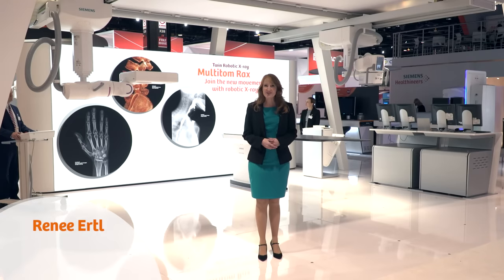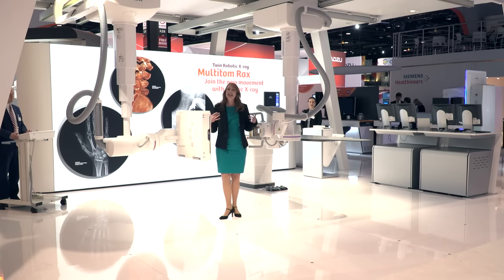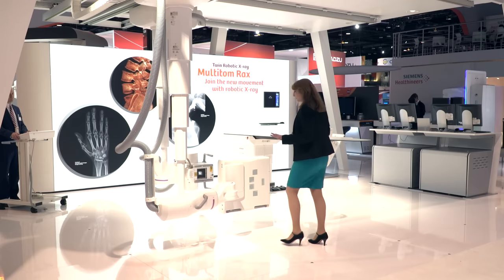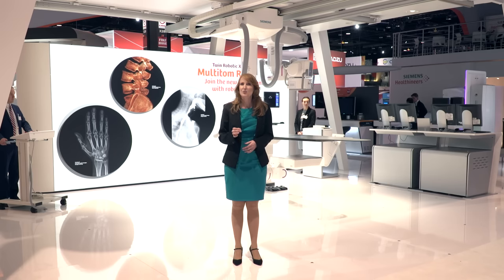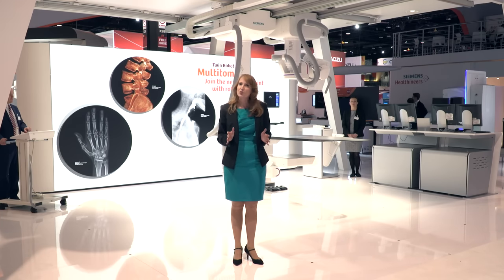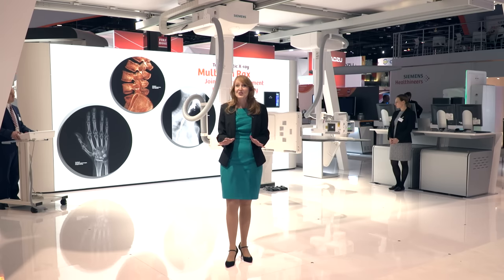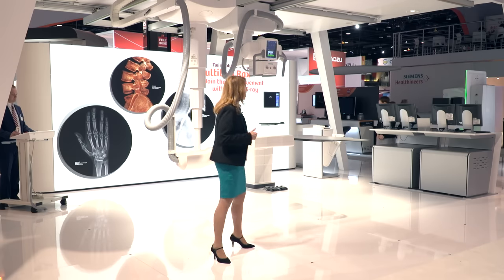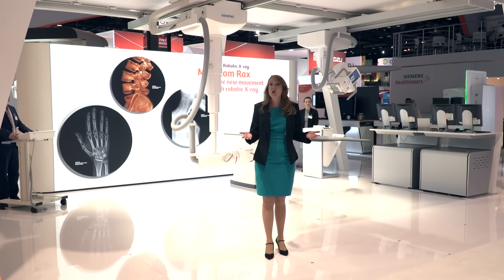RSNA 2016 - Multitom Rax – Join the new movement with robotic X-ray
Watch this short demonstration at RSNA 2016 about Multitom Rax, the world’s first Twin Robotic X-ray scanner. Siemens at RSNA 2016